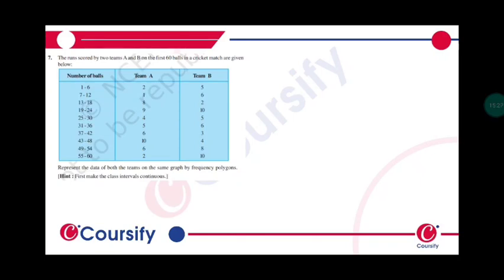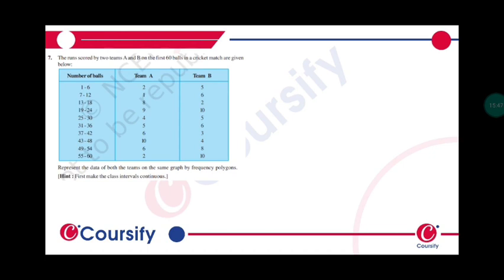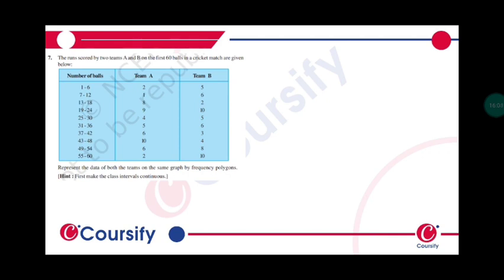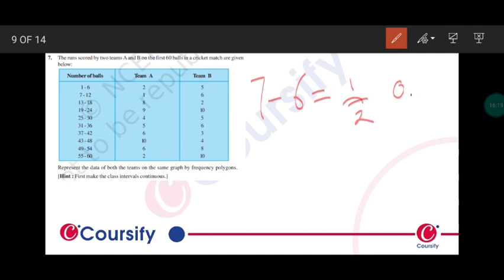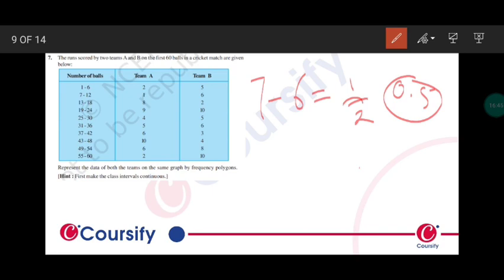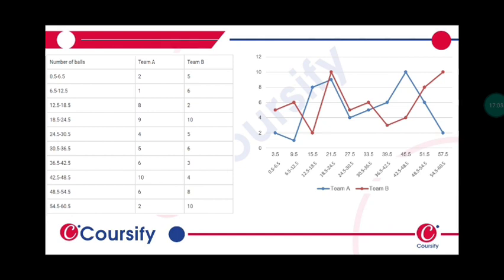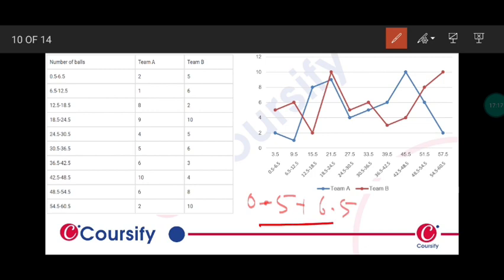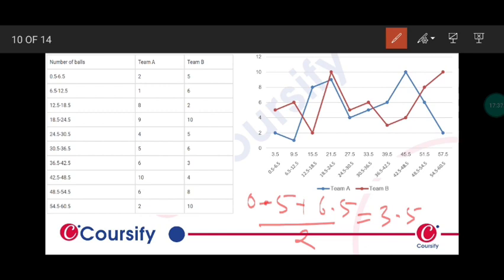Maths NCERT Class 9 Chapter 14 Ex 3 Q 7 Hinglish